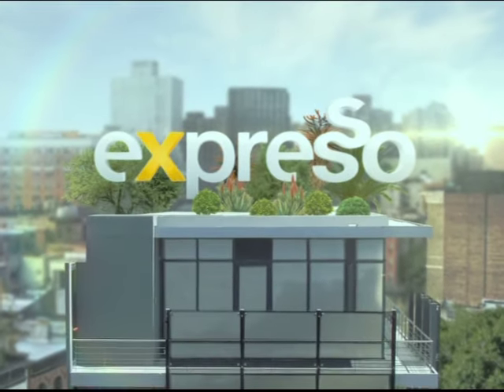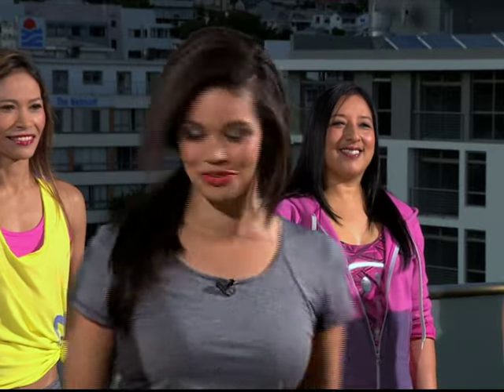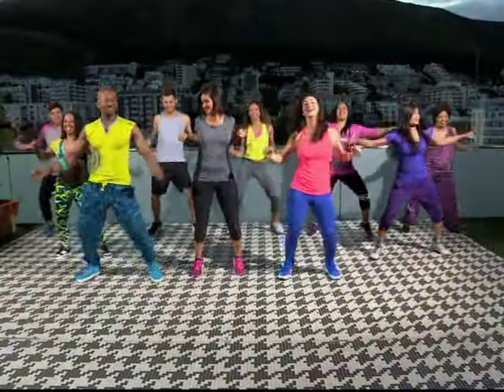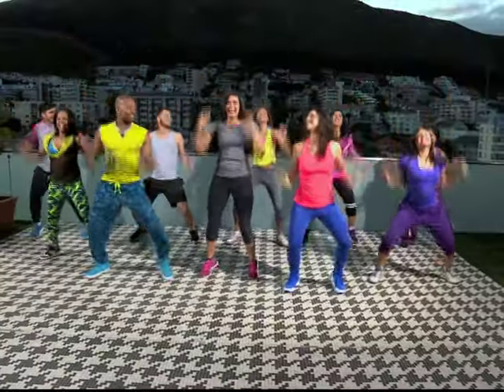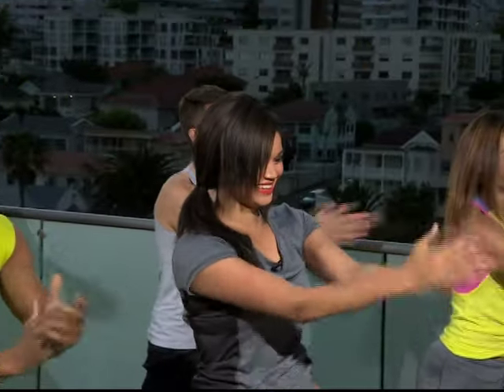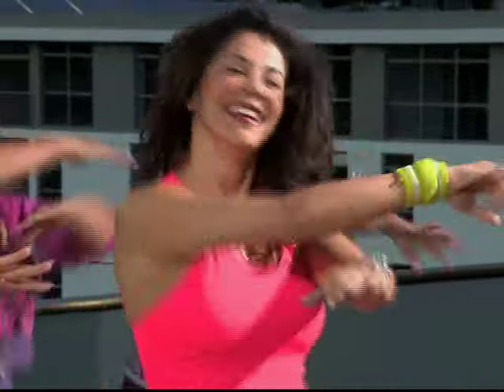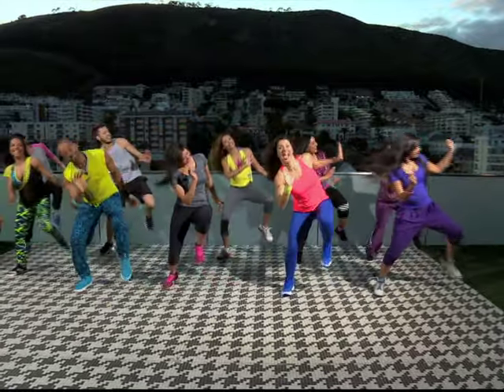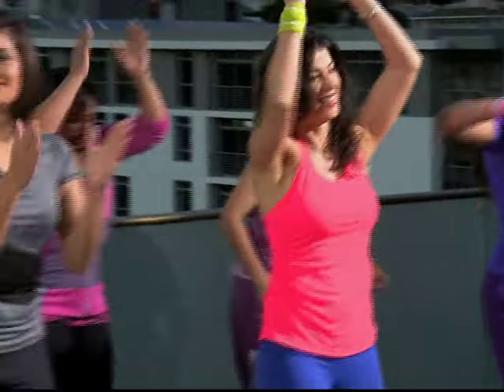Top 10 Fitness Trends of 2015: #5 Zumba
Lucas Mthenjane is an old face in our Expresso studio when it comes to fitness! Not only does he work as a fitness trainer but he has travelled internationally presenting Zumba classes all over the world.